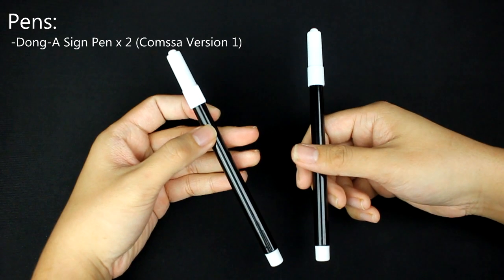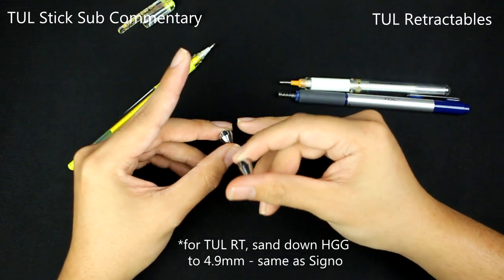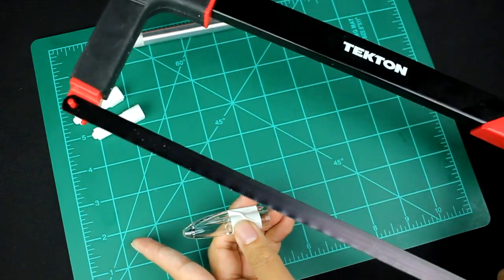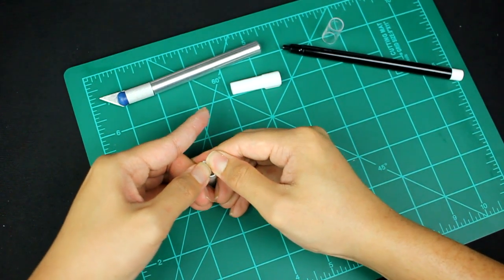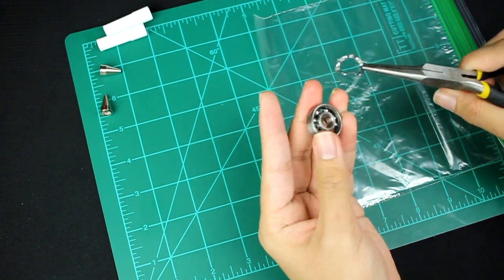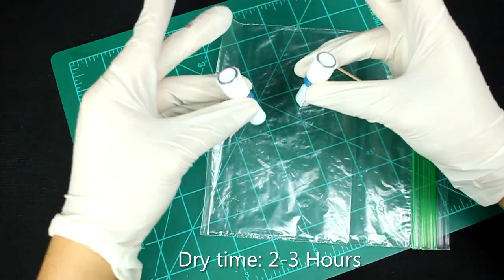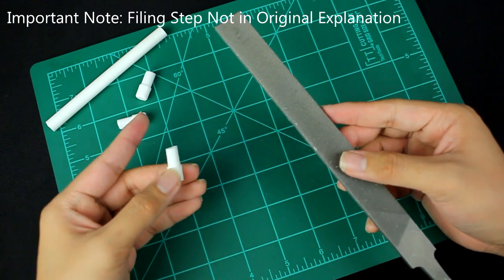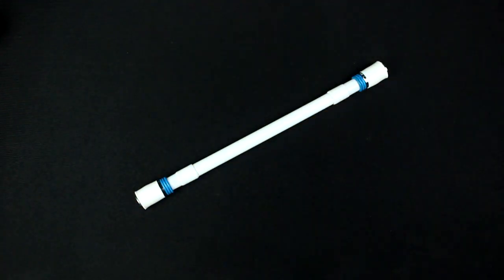SuperVValrus V2 Mod Tutorial (Full, Step-by-Step)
This mod is hard! Pretty unique and feels nice cause it’s super long (21.4mm). There’s one step SuperVValrus (SuperWalrus) doesn’t include in his original explanation, so be sure to be on the lookout for that ;)

For the backplug, you can also use an RSVP Grip or something similar. Signo Broads are just the same color as the body and are visually easier to hide when extending 2mm+. I recommend using G3 tips if you want something close to the Original, but for feel, Signos will be very similar to TUL Stick tips.

This is definitely the hardest and longest tut I’ll make, hands down. This mod was a request from 2017.

///Time Stamps///
Pens – 0:07
TUL Stick Subs + Commentary – 0:31
Extra Materials – 3:45
Tools – 4:43
Tutorial – 4:47
Caps – 4:55
HGG Sanding – 8:31
Ball Bearing Steps – 10:03
Supergluing Steps – 12:24
Body – 12:56
Hollow Out Front – 15:19
Filing Comssa Backplug – 15:41
Assembly – 17:23
Ending – 17:33

///Stats///
COP = COG (may vary due to Teflon tape in tip package)
15.4g (G3 tip sub, additional weight from extra Dr. Grip length)
21.4cm (2mm is from the Airfit ring assembly)

TUL Stick Stats: (thanks to shanePSer)
Length: 1.15cm (cut the Dr. Grip length to this)
Diameter: 8.5mm
Mass: 1.853 ± 0.003g

Sanded down HGG + Tip Masses:
TUL Stick + HGG =  2.5g
G3 + HGG (10.8mm) = 2.0g
Signo + HGG (4.9mm) = 2.1g
TUL RT + HGG (4.9mm) = 2.1g
Pilot Juice Up + HGG (FULL) = 3.3g
(uncertainty is +- 0.05g)

Other names: SuperVValrus's Personal Mod V2